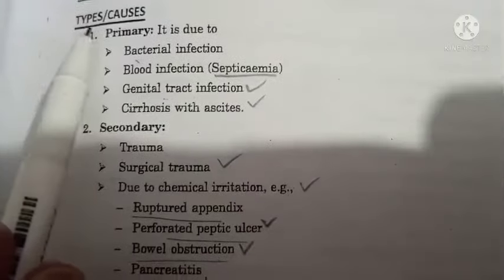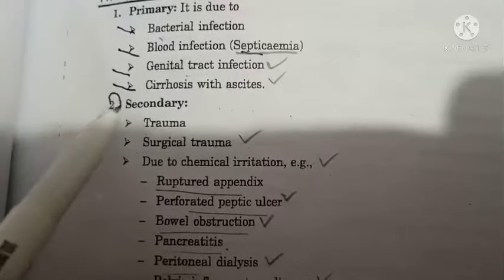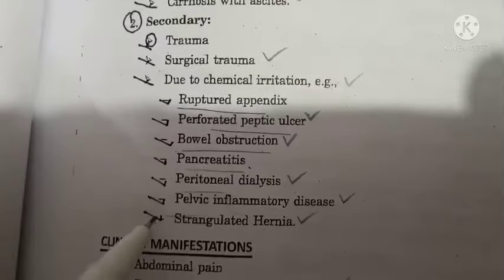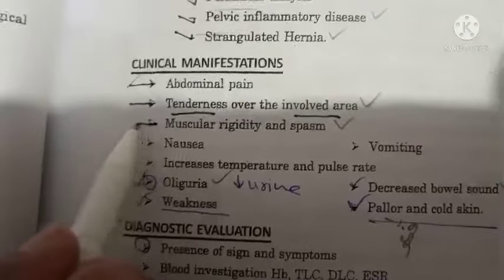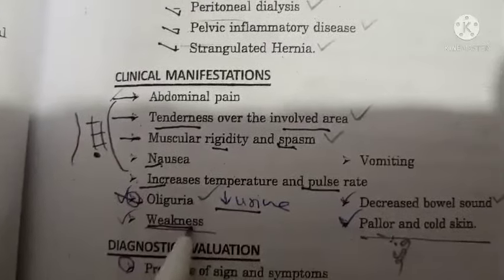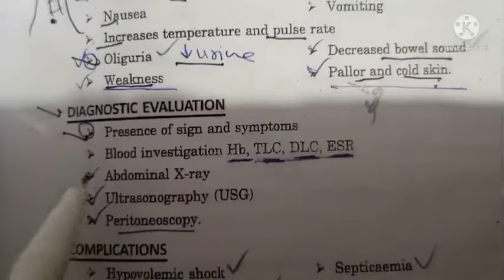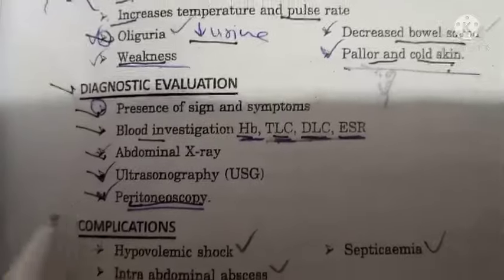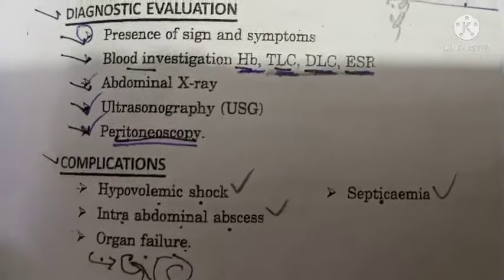Peritonitis |Causes| Clinical features| Treatment | Medicine | Pathology | Physiology#usmle